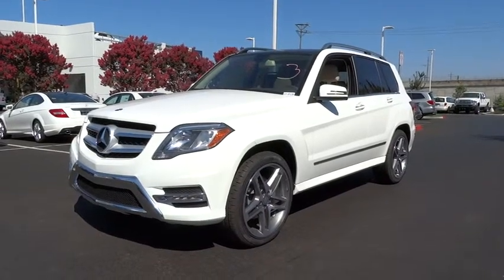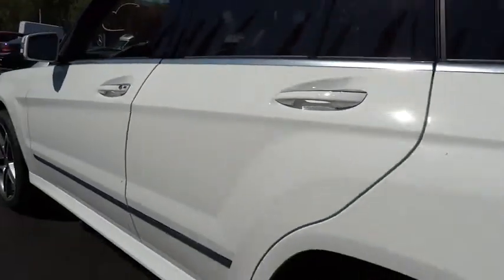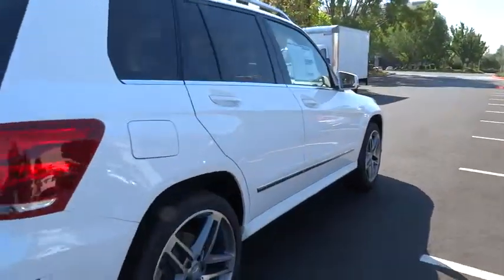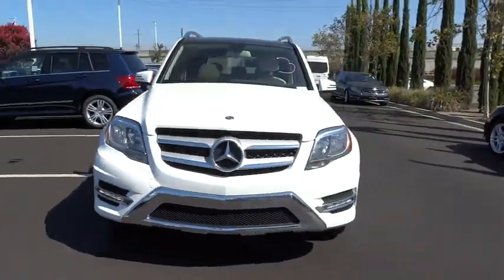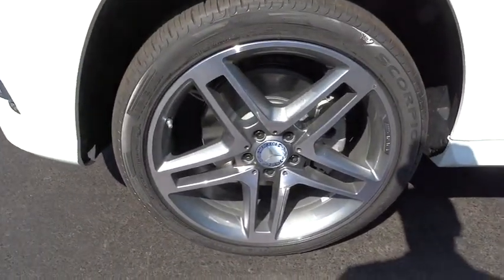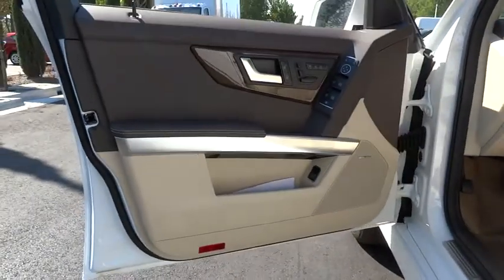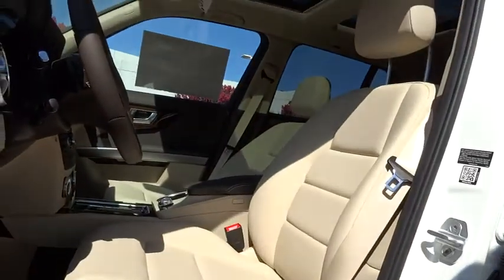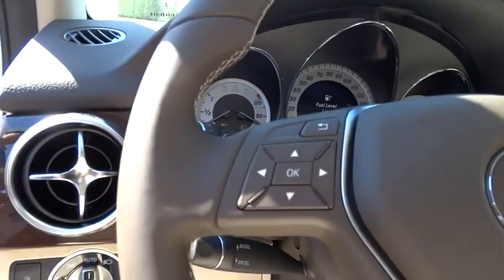2015 Mercedes-Benz GLK-Class Pleasanton, Walnut Creek, Fremont, San Jose, Livermore, CA 15-0120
2015 Mercedes-Benz GLK-Class